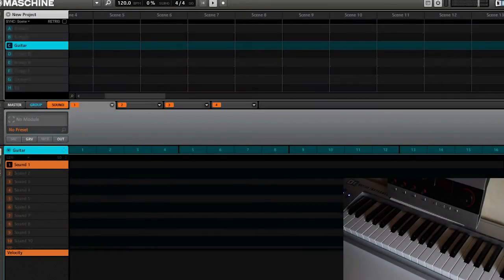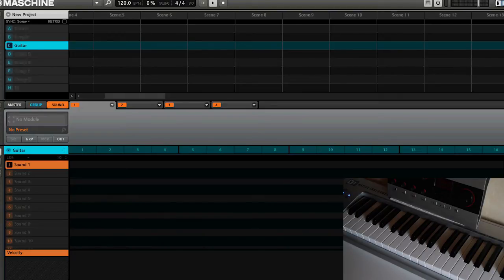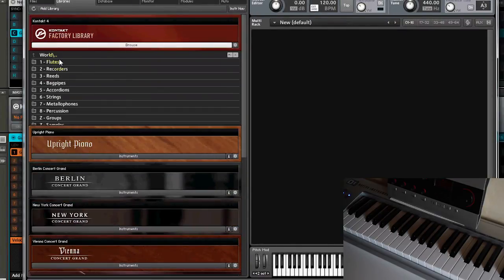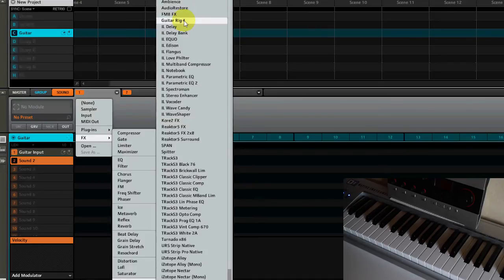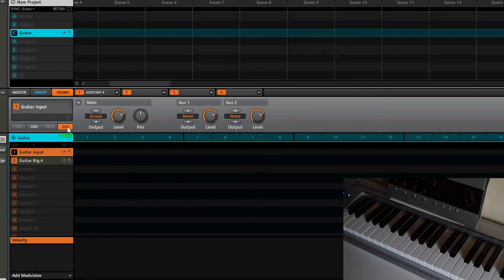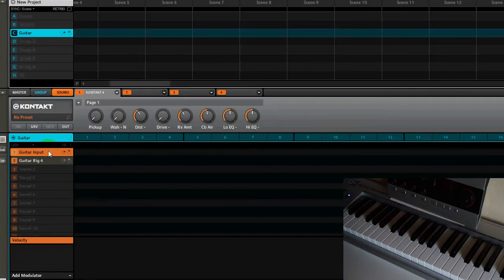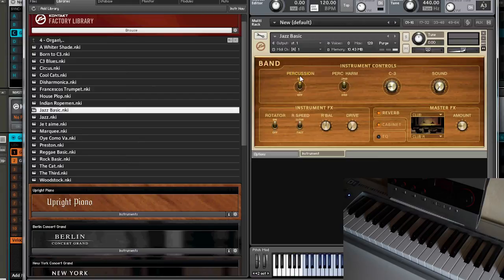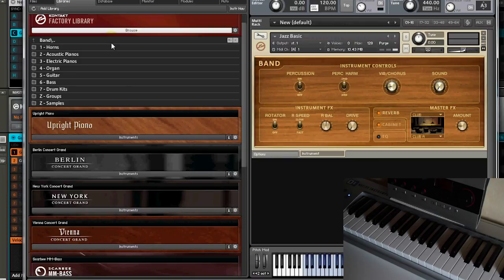Tutorial: How to use Guitar Rig 4 in Maschine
A lot of people asked for a video about this. So here you go.
This is about setting up Kontakt (or any other instrument) to play through Guitar Rig 4.